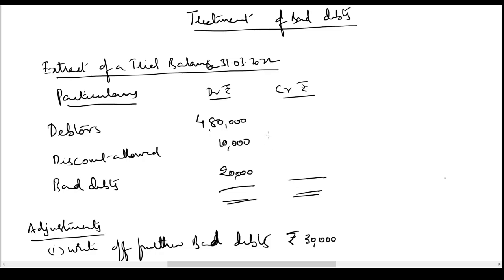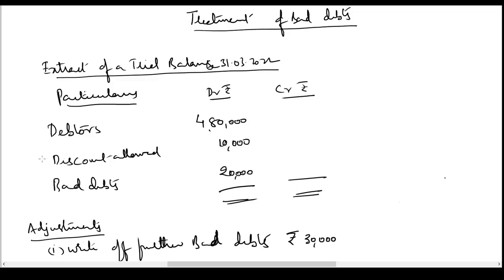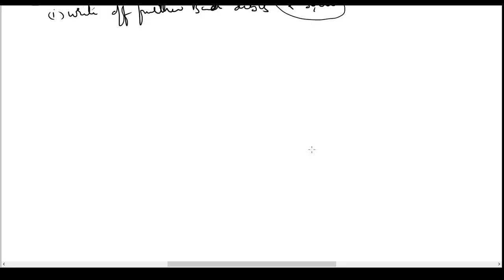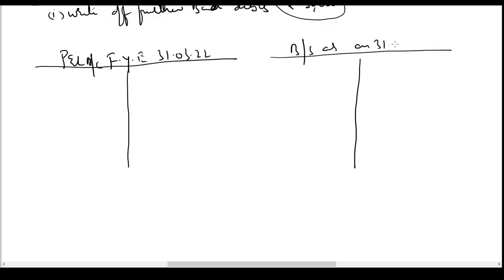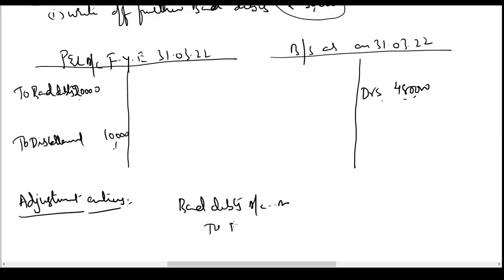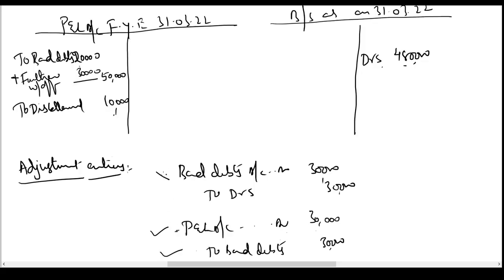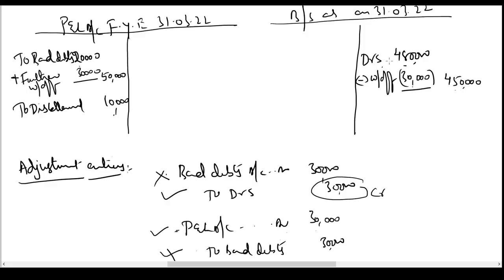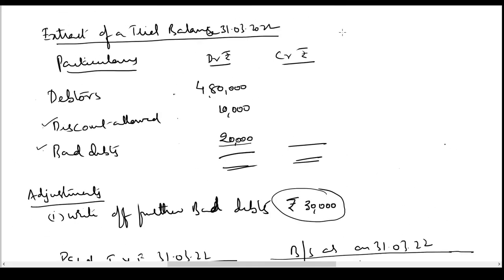treatment of bad debts given inside and outside of trial balance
how to deal with bad debts given inside a trial balance and also given as part of adjustments.